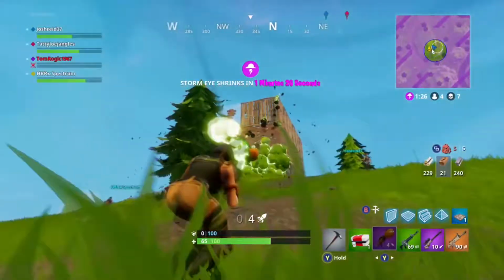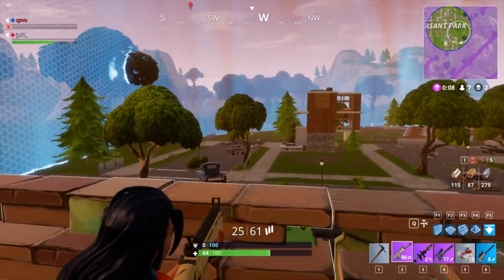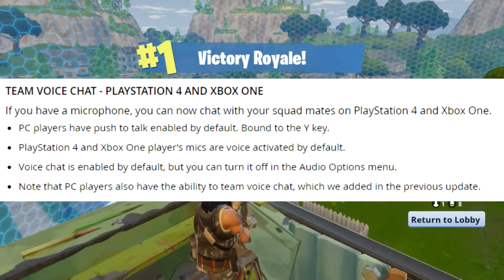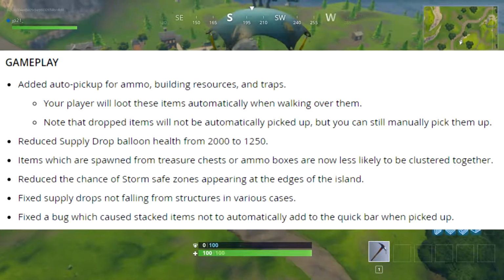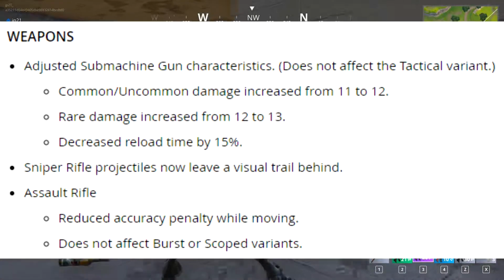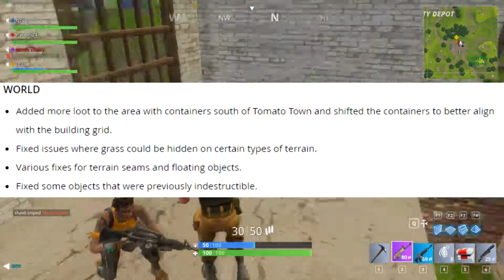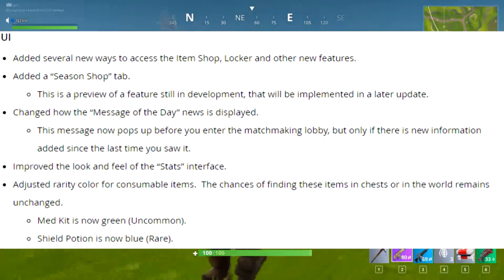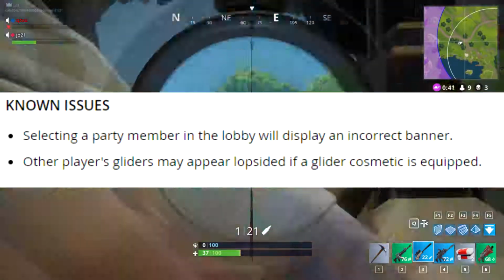FORTNITEMARES! | Fortnite: Battle Royale Halloween Update Overview